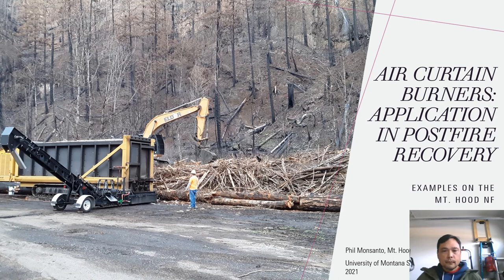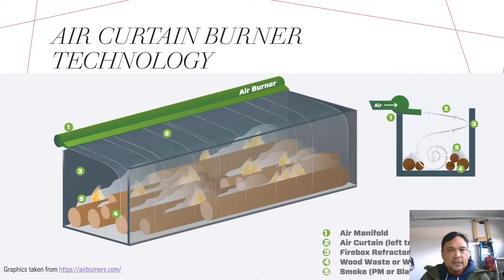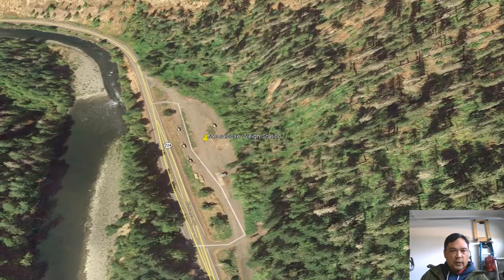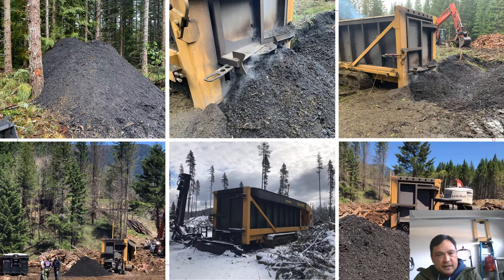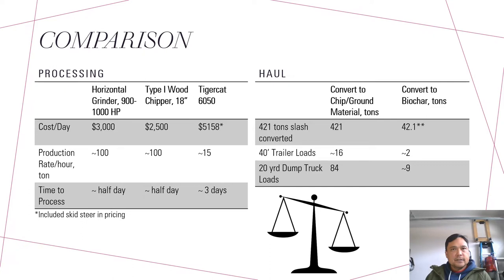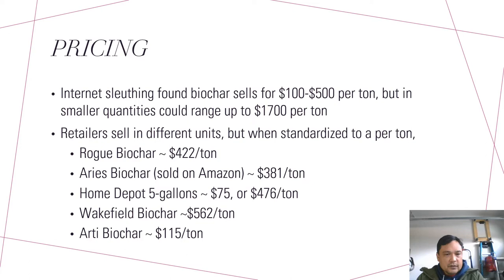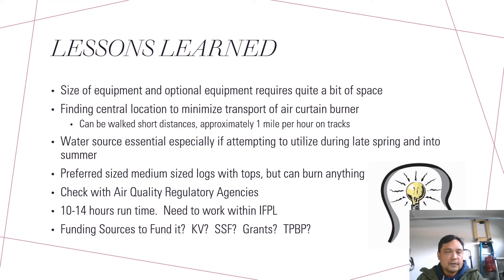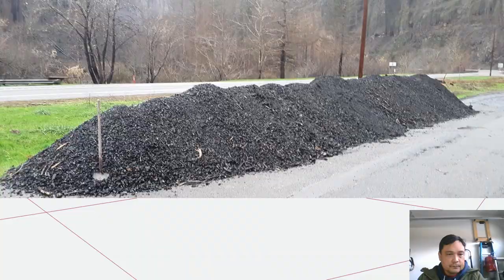Air Curtain Burners: Application in Postfire Recovery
Phil Monsanto - Mt. Hood National Forest